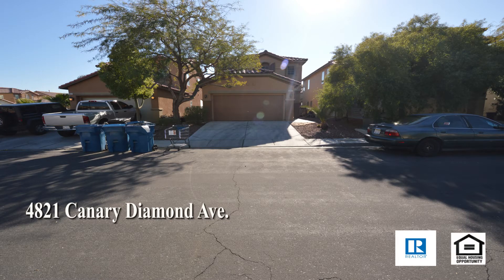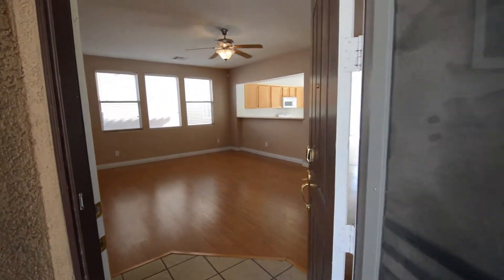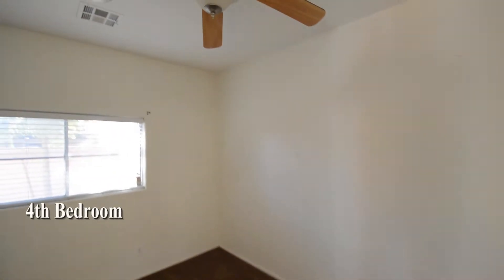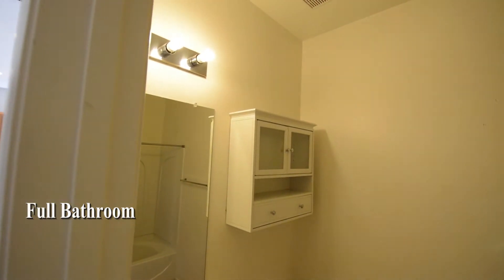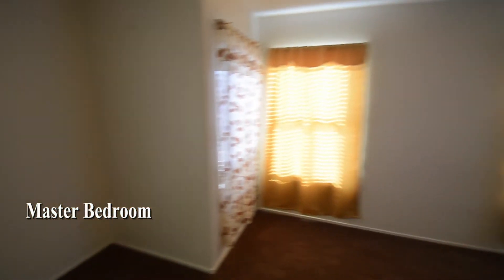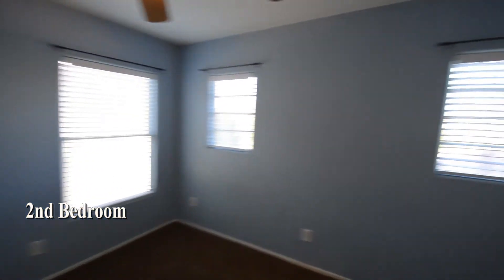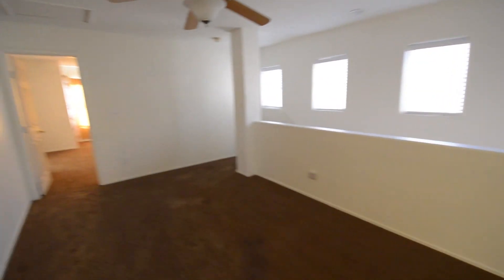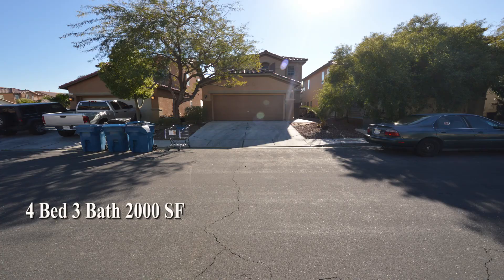4 Bedroos 3 Bathrooms 2 Story house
A 2 story on  4821 Canary Diamond Ave.  in Las Vegas , NV.
This home is in the Southwest with shopping, schools, casinos and easy highway access nearby.
The home features 4 bedrooms 3 full bathrooms, front living room, eat -in kitchen and attached 2 car garage.
The entry has a tile floor.
The front living room has a wood laminate floor, ceiling fan with light and window blinds.
The attached 2 car garage has a auto door opener and direct entry to the home.
The kitchen and dining area has a tile floor, recessed lighting, pantry, patio door and all the appliances.
The 4th bedroom is downstairs and has a ceiling fan with light, new carpet and window blinds.
The full bathroom downstairs has a tile floor and a tub shower conbo.
The upstairs has new carpet, a loft, 3 bedrooms and the laundry room.
The loft has a ceiling fan with light.
The master bedroom has a ceiling fan with light and window coverings.
The master bathroom has a tile floor, separate shower , tub, double sink vanity, walk in closet and a water closet.
The 3rd bedroom has a ceiling fan with light and window blinds.
The full bathroom has a tile floor and a tub shower combo.
The laundry room has the washer and dryer included in the rent.
The 4th bedroom has a ceiling fan with light and window blinds.
The backyard has a patio and desert landscaping.